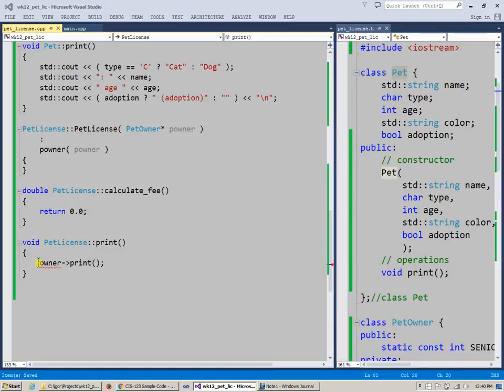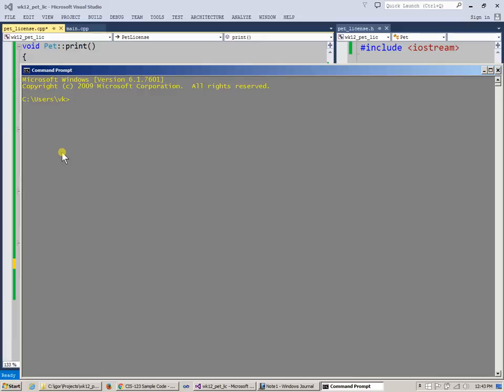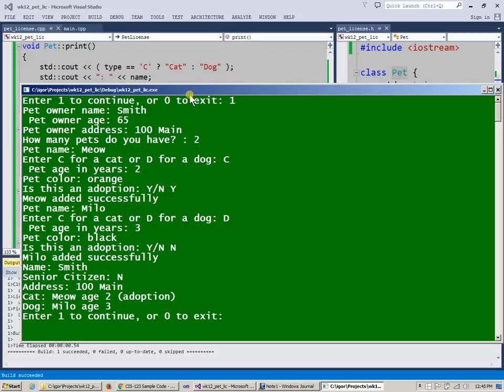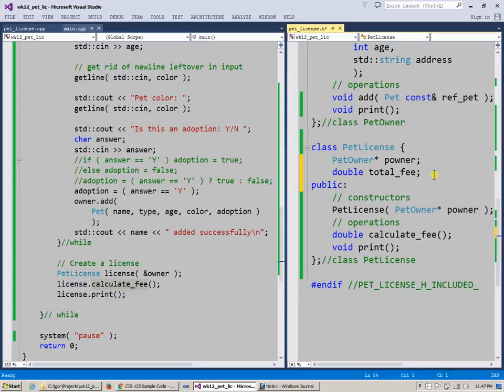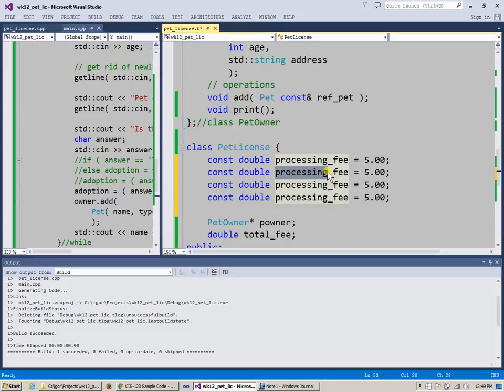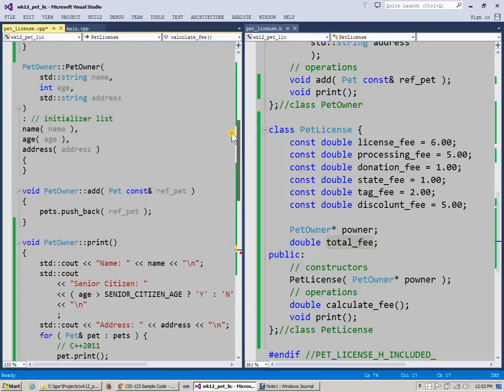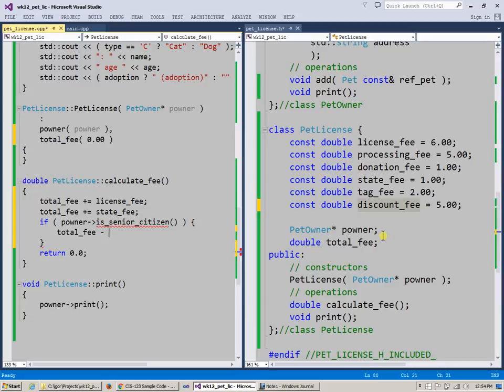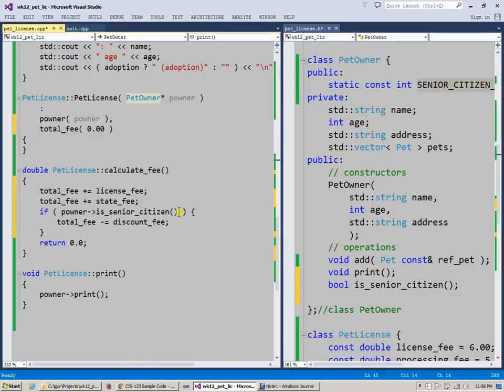Week 12 Case study: pet license application Part 12